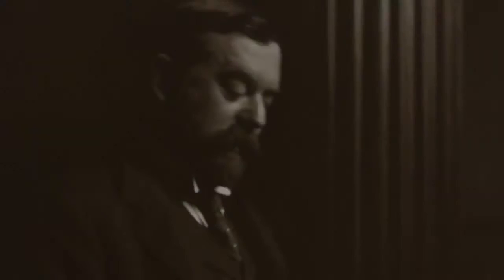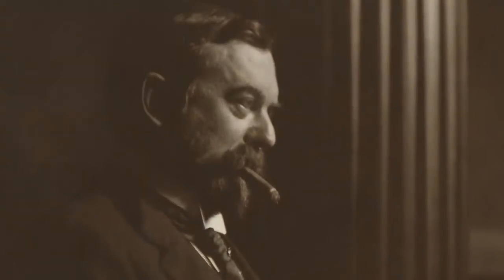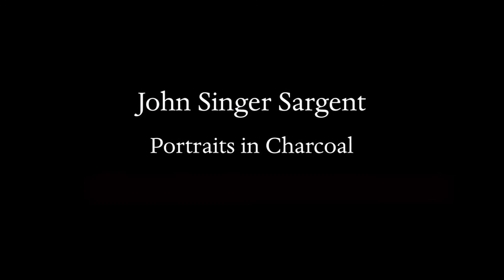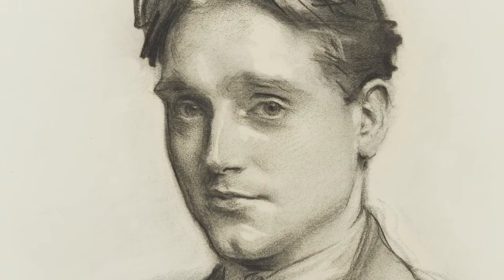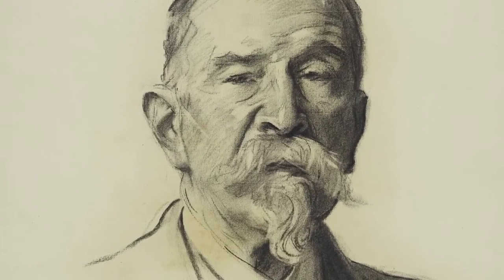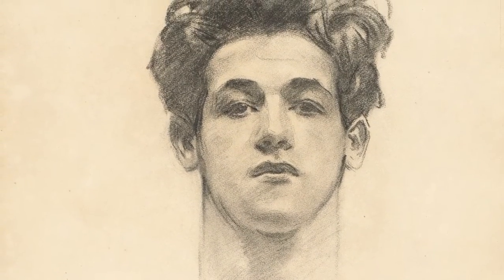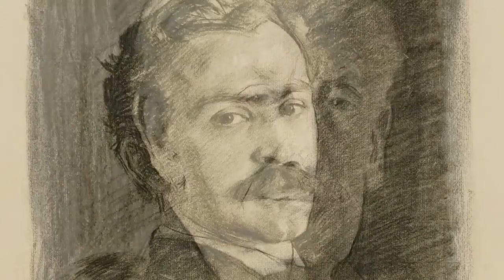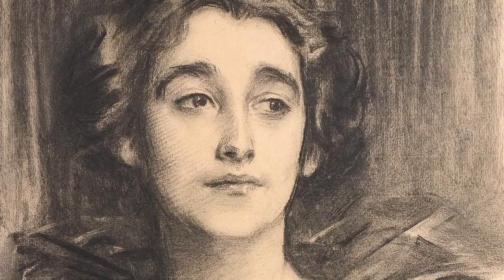John Singer Sargent Portraits in Charcoal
John Singer Sargent foi um dos maiores retratistas que já viveu.

Ao longo da sua carreira criou cerca de 900 pinturas a óleo e mais de 2.000 aquarelas, bem como inúmeros esboços e desenhos a carvão..

Filho de imigrantes norte-americanos. Viveu na Europa grande parte de sua vida e tornou-se um dos maiores retratistas e muralistas de seu tempo.

Com a maestria técnica e a engenhosidade de seus trabalhos, retratou brilhantemente seus modelos, enfocando-lhes o refinamento aristocrático e a altivez.

▼ Curso o Segredo do Desenho Realista de Retratos a Lápis ▼

Quer aprender a fazer Desenhos Realistas, de forma simples e fácil, totalmente do zero, mesmo que você nunca tenha desenhado antes?

Método testado e comprovado por milhares de alunos.
Descubra como pessoas comuns estão aprendendo a desenhar do absoluto zero.

✍ Aprender Desenho Realista ficou fácil. ✎
Professor: Carlos Damasceno